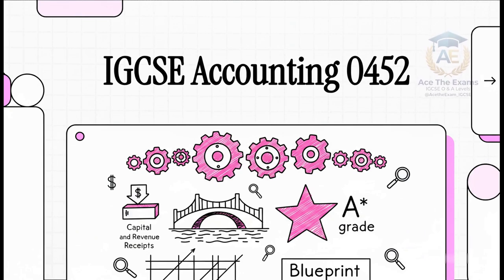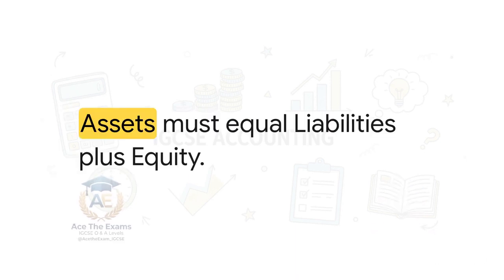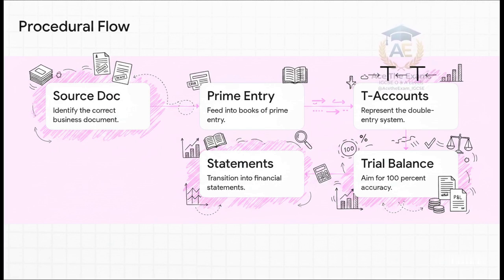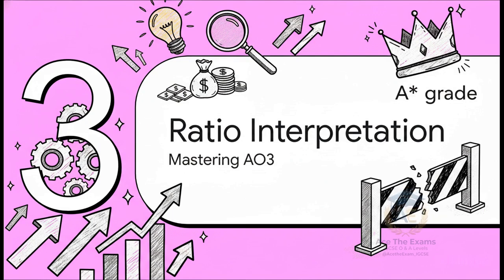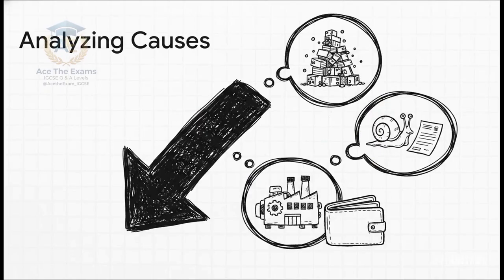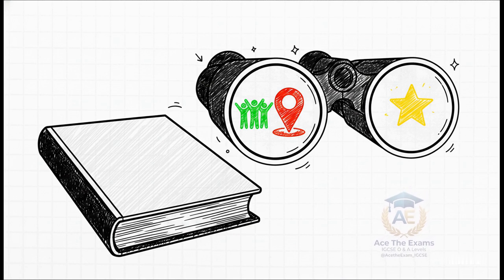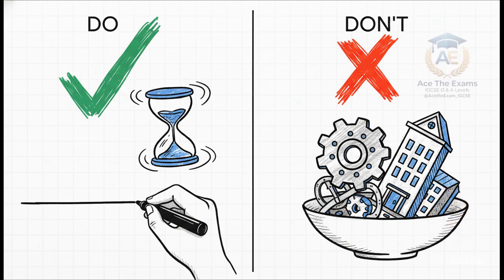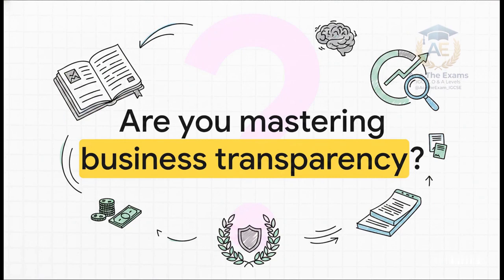Capital and Revenue Receipts – IGCSE Accounting 0452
Capital and Revenue Receipts  – IGCSE Accounting 0452 – IGCSE Accounting (0452)

📍 Course: IGCSE Accounting
🌍 Country: England
🎓 Level: IGCSE